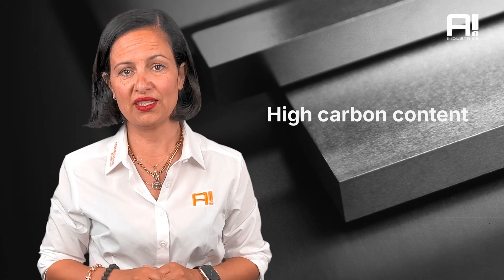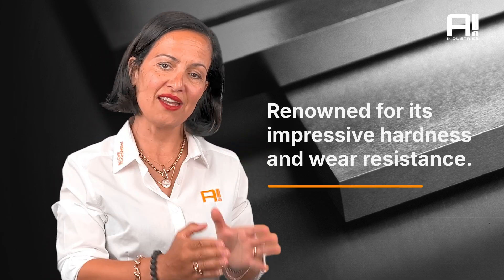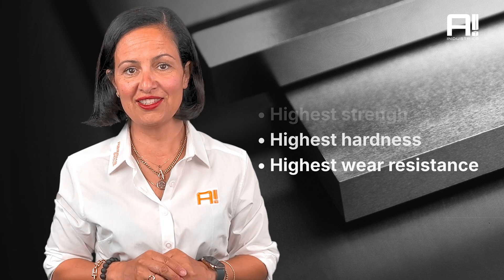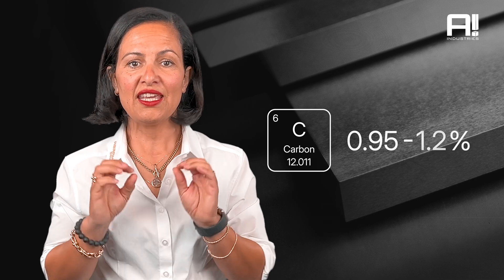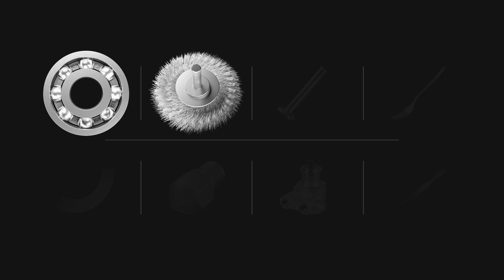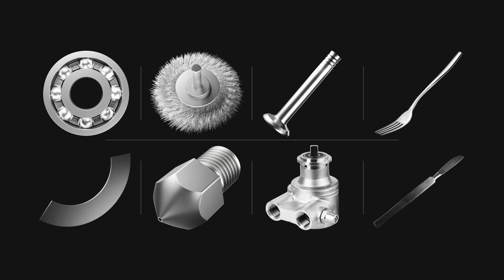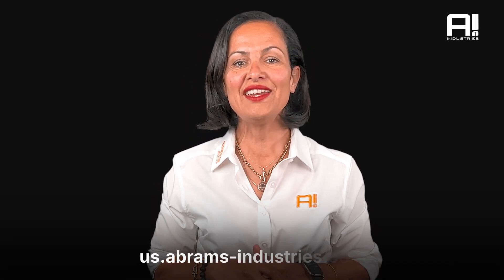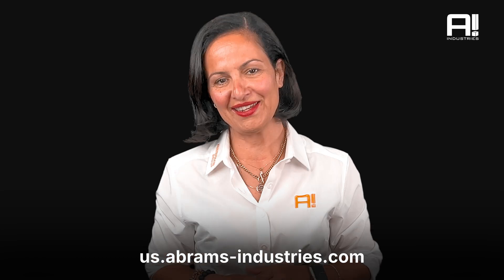440C Stainless Steel - Where Precision meets Durability!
Welcome to ABRAMS Industries®' deep dive into 440C Stainless Steel!

In this video, we will dive deep into the properties, chemical composition and applications of 440C stainless steel and we will compare this steel grade to 440B stainless steel.

440C (X105CrMo17) is a stainless steel with high carbon content and has good machinability, excellent polishing properties, low distortion, good hardness, and good wear resistance.

When correctly heat treated, it even has the capability to reach the highest strength, hardness and wear resistance among the corrosion and heat resistant stainless steels.

Its chemical composition makes this stainless steel one of the most sought out stainless knife steels. Its high carbon content of 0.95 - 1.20% gives it a unique hardness which is essential to maintain a good sharpness.

With a 16 - 18% of chromium content, AISI 440C is a martensitic chromium steel.

Otherwise, it can also be used for:

- Ball bearings
- Bushings
- Valve parts
- Cutlery
- Blades
- Nozzles
- Pump parts
- Medical -, surgical - and dental instruments

In comparison to 440B stainless steel, 440C has a slightly higher hardenability at the expense of its corrosion resistance.

440C is often used in:
- $mart Flat Stock in imperial and metric sizes
- Cold Finished Rounds
- Decarb Free Rounds

Discover the full potential of 440C stainless steel for your next project by exploring our

Content
👉 What is 440C Stainless Steel?

00:00:00 - Intro
00:00:09 - 440C Stainless Steel
00:00:22 - 440C Properties
00:00:56 - 440C Chemical Composition
00:01:17 - 440C Applications
00:01:32 - 440C vs. 440B
00:01:42 - Why ABRAMS Industries®?
00:02:04 - Outro

🌐 ABRAMS Industries®: Your Steel Supplier for special needs
📍 Headquarters: 2 Territorial Court, Suite A | Bolingbrook, IL  60440, US